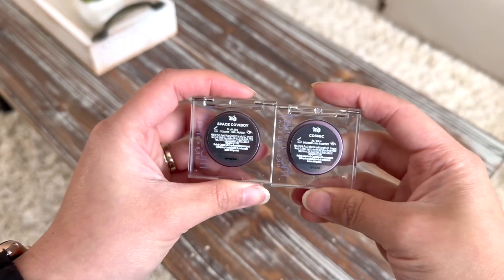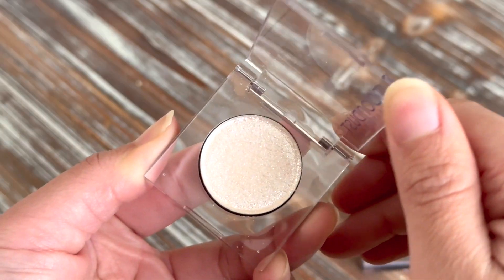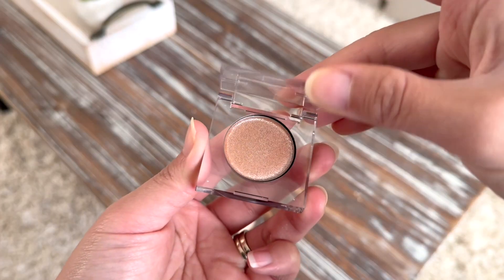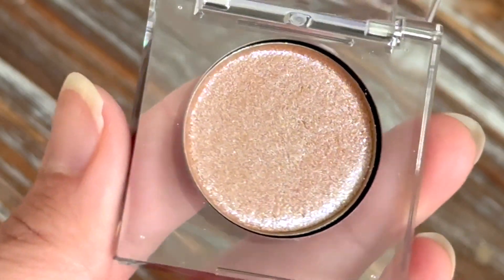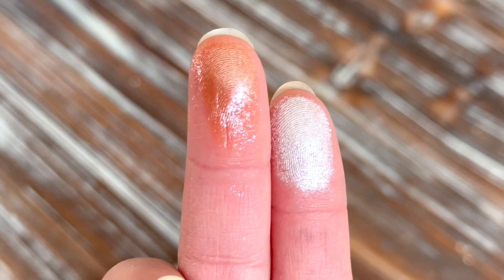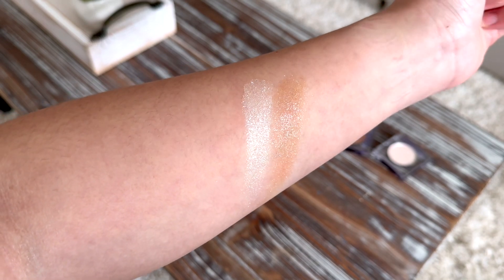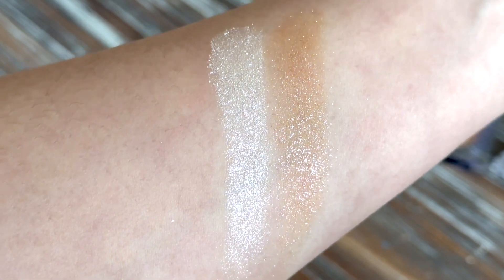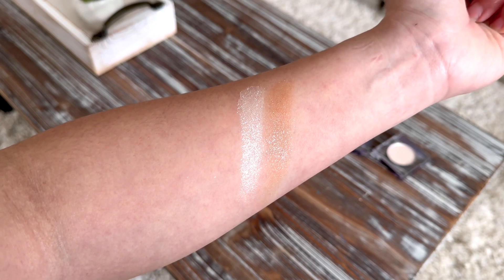Urban Decay Moondust Space Cowboy & Cosmic